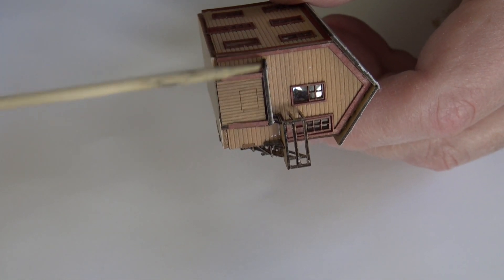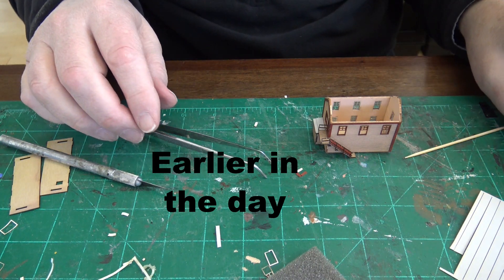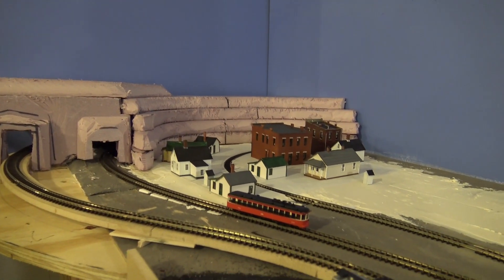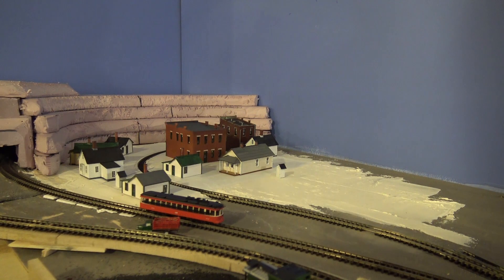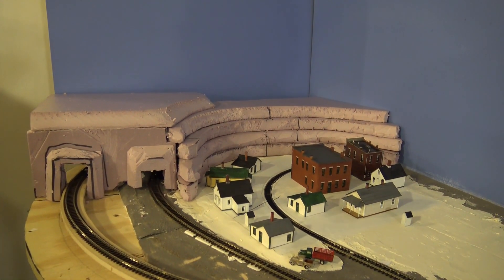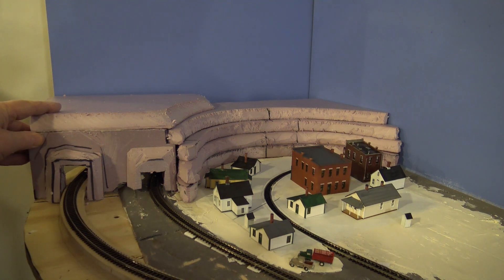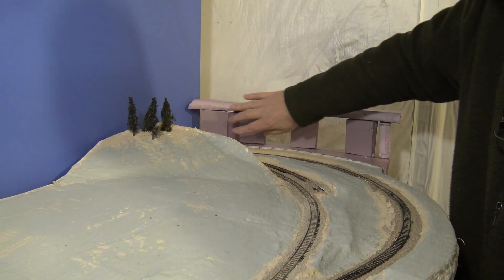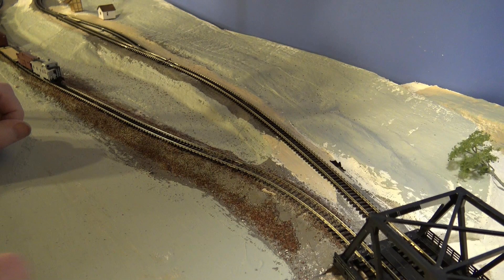The Cororado & North Western Building with Foam - Farland Howe 8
A progress report and building with foam board.  Foam is amazing stuff.  You can build all sorts of things with it.  If glued with Woodland Scenics Foam Tack glue it forms a very rigid structure.   Several new buildings are added to the layout, 2 new vehicles as well.  Added are a Model A Ford pickup truck and a Ford AA 1 ton truck.